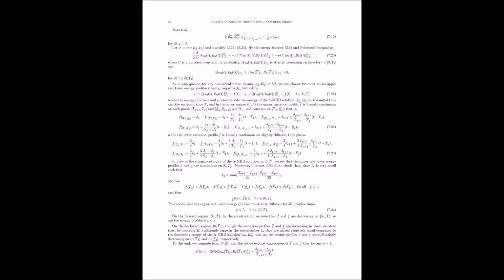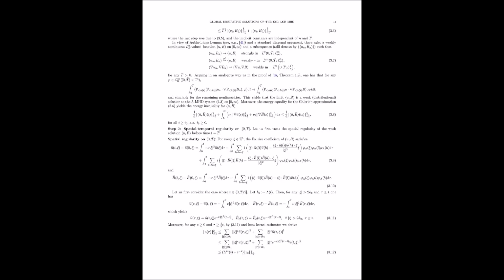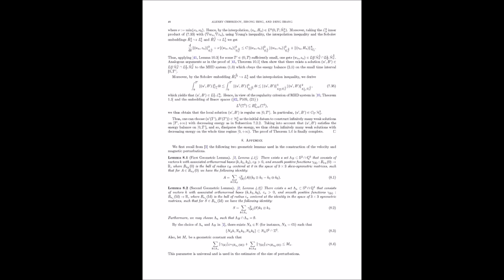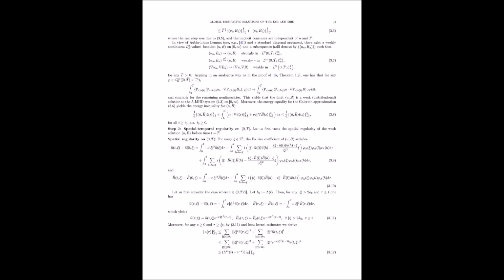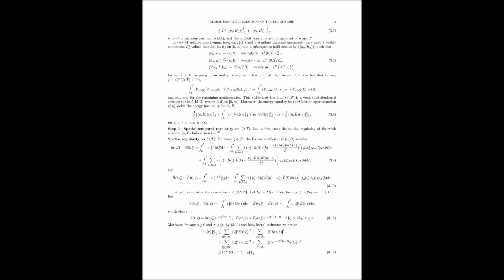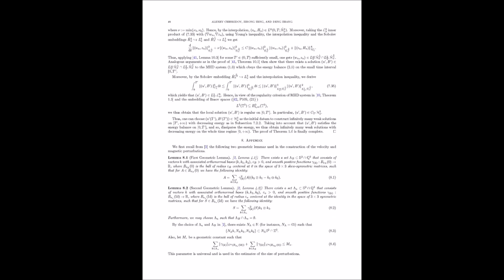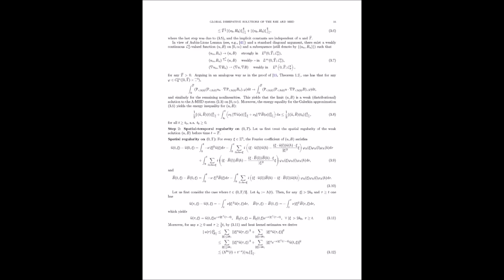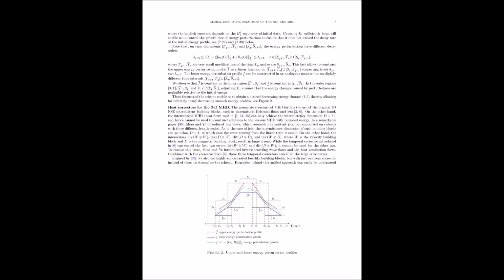Global dissipative solutions of the 3D Naiver Stokes and MHD equations 2503 05692v1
Subjects: Analysis of PDEs (math.AP); Fluid Dynamics (physics.flu-dyn)

This document provides a comprehensive briefing on the paper "Global dissipative solutions of the 3D Navier-Stokes and MHD equations."  by ALEXEY CHESKIDOV, ZIRONG ZENG, AND DENG ZHANG. The paper focuses on constructing global dissipative solutions for the 3D Navier-Stokes equations (NSE) and Magnetohydrodynamic (MHD) equations using a telescoping convex integration scheme. The core idea revolves around adding perturbations to approximate solutions and carefully controlling the errors introduced. Here's a breakdown of the key themes and ideas:

1. Problem Statement and Approach:

    The paper aims to prove the existence of global dissipative solutions to the 3D NSE and MHD equations. These solutions are weak solutions that satisfy an energy inequality but are not necessarily unique or smooth.
    The method employs convex integration, a technique involving the iterative addition of perturbations to an approximate solution. The challenge is to ensure that these perturbations lead to a valid solution in the limit, while also satisfying the energy dissipation property.
    A key element is the use of intermittent perturbations which are highly localized in space and oscillating in time. This intermittency is crucial for controlling the error terms.

2. Mathematical Framework and Notations:

    The paper uses standard notations for Sobolev spaces: "For p ∈ [1,∞] and s ∈ R, we set Lp x := Lp(T3), W s,p x :=W s,p(T3), Hs x := Hs(T3), where W s,p x is the Sobolev space and Hs x =W s,2 x ." These spaces are defined on the 3-dimensional torus T3.
    It also defines spaces of continuous functions with values in Banach spaces, such as "C([0, T ];X) the space of continuous functions from [0, T ] to X, equipped with the norm ∥u∥CTX := sups∈[0,T ] ∥u(s)∥X."
    The MHD equations are expressed in a relaxed form incorporating Reynolds stresses (R̊u q) and magnetic stresses (R̊B q): "∂tuq − ν1∆uq + div (uq ⊗ uq −Bq ⊗Bq) +∇Pq = div R̊u q , ∂tBq − ν2∆Bq + div (Bq ⊗ uq − uq ⊗Bq) = div R̊B q , div uq = 0, divBq = 0, uq(0) = v0, Bq(0) = H0,"

3. Key Concepts and Techniques:

    Intermittency: The perturbations are designed to be highly intermittent, meaning they are concentrated in small regions of space and time. This is characterized by an intermittency dimension D less 1.

    Temporal Oscillations Dominating Spatial Ones: The temporal oscillations of the perturbations are designed to be much faster than their spatial variations. "Thus, temporal oscillations of the perturbation w have to dominate spatial ones." This ensures that certain error terms remain small.
    Λ-MHD System: A new type of approximate MHD system is introduced, where the nonlinearities only contain low modes below a certain time-dependent frequency Λ(t).

8. Verification of Iterative Estimates:

    Section 5 and 6 are dedicated to verifying the inductive estimates (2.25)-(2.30) at level q+1, assuming they hold at level q. This involves detailed analysis of the energy and helicity errors, as well as the Reynolds and magnetic stresses.
    The verification is split into different temporal regimes to handle the various error terms.
    Lemma 4.6 and 4.7 provide key estimates for the perturbations used to perform these verifications.

9. Initial Data and Energy Profiles:

    Section 7 discusses the construction of the initial data and energy profiles. It shows that for non-trivial initial data, continuous upper and lower energy profiles can be chosen.
    The section also shows that the local solution to the MHD system is regular for some time interval [0, T'].

10. Geometric and Analytic Tools:

    Section 8 provides the necessary geometric lemmas and analytic tools used in the paper, including the definition of inverse divergence operators (Ru and RB) and standard Hölder estimates.

In summary, this paper constructs global dissipative solutions for the 3D NSE and MHD equations using a complex and technically demanding convex integration scheme. The key innovations include the use of intermittent perturbations, heat correctors, and carefully designed amplitudes to control the error terms introduced by the iterative procedure. The geometric lemmas and analytic tools play a crucial role in verifying the convergence of the scheme and ensuring that the solutions satisfy an energy inequality.